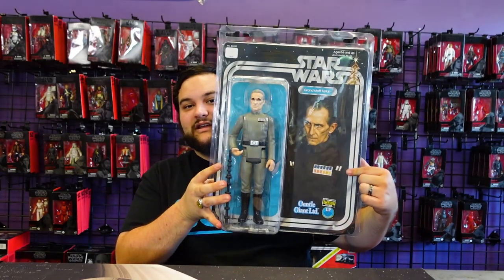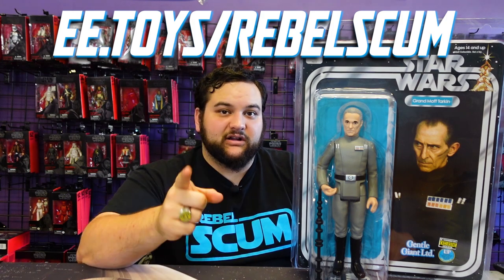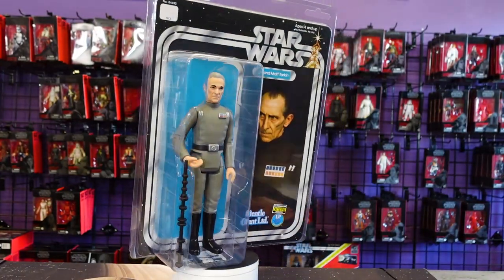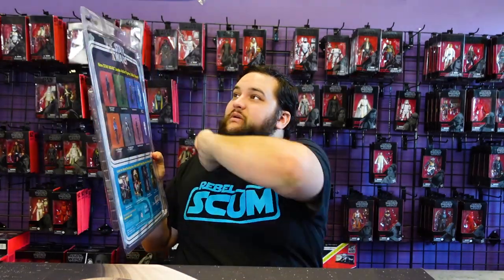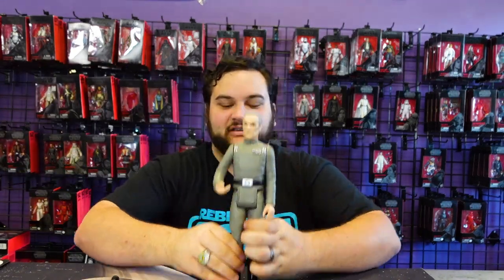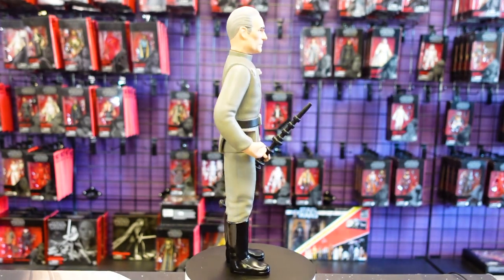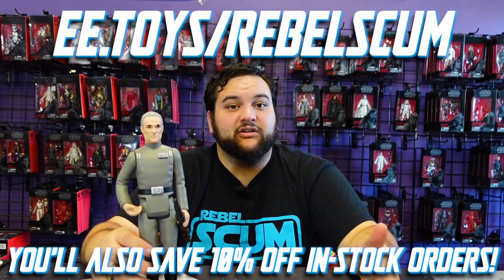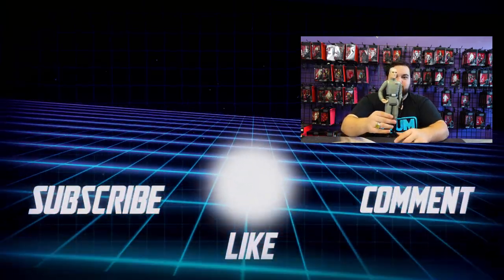Star Wars Gentle Giant Vintage Jumbo Grand Moff Tarkin Action Figure Review